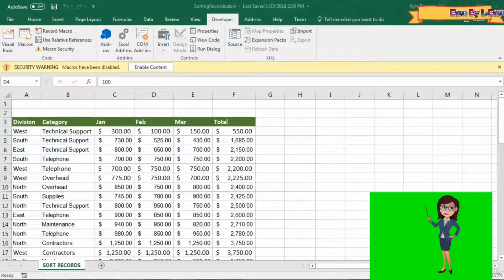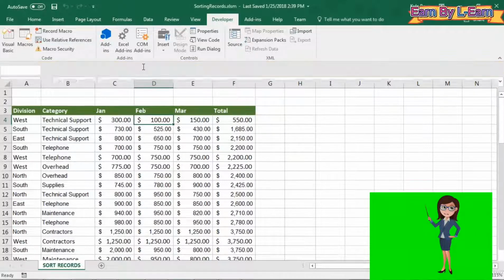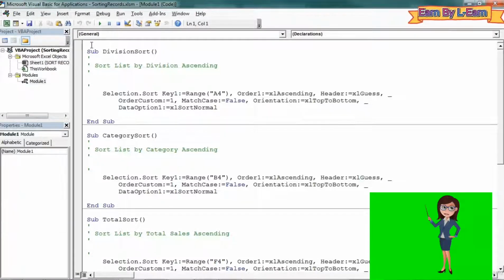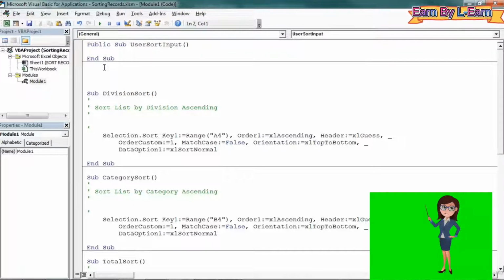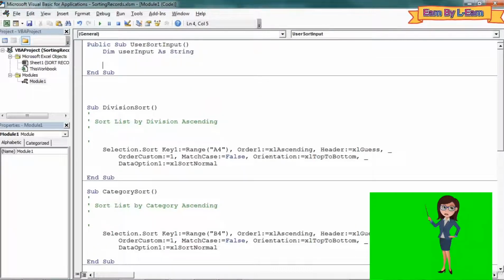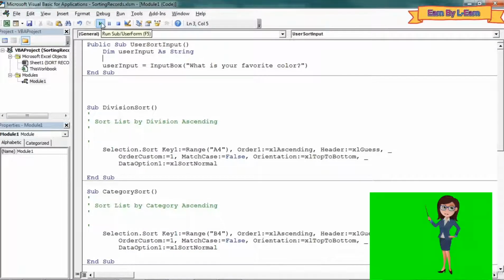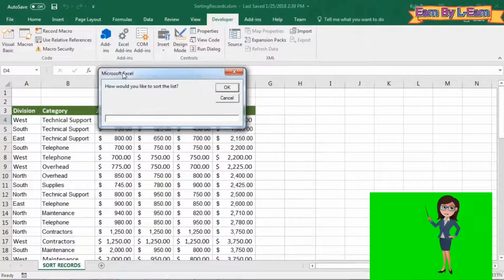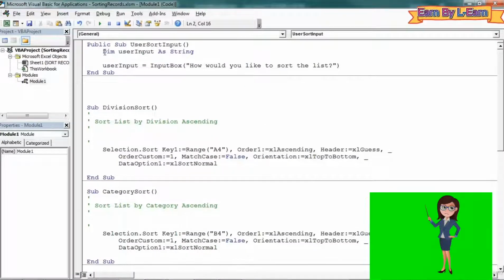38. Project #2 Prompting the User for Information.